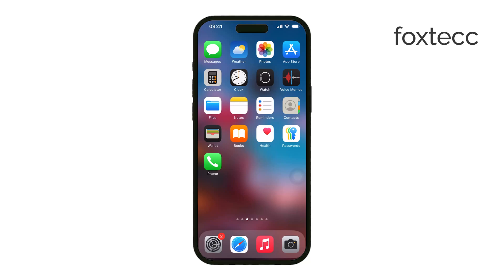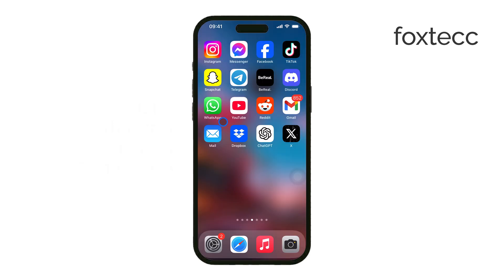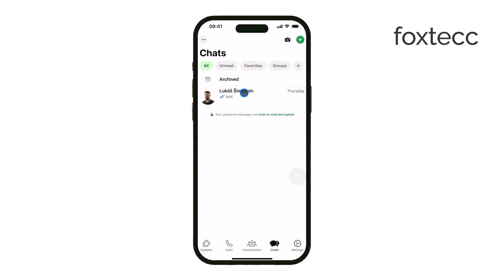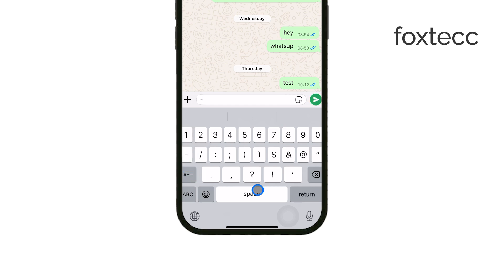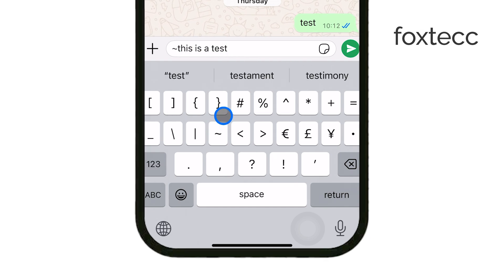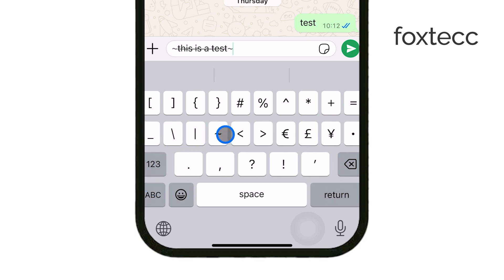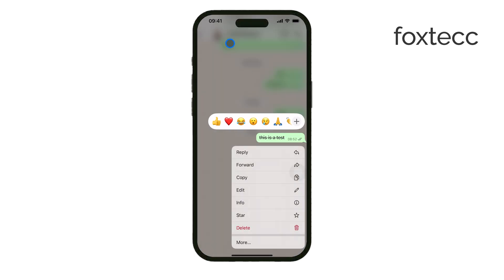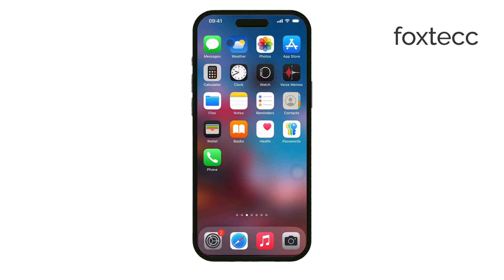How to Make Strikethrough Text in WhatsApp (tutorial)